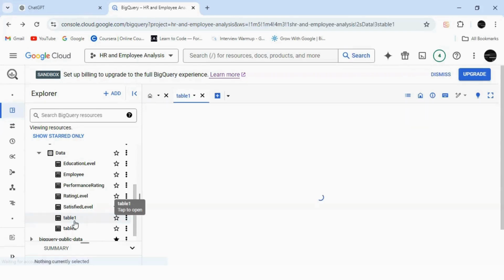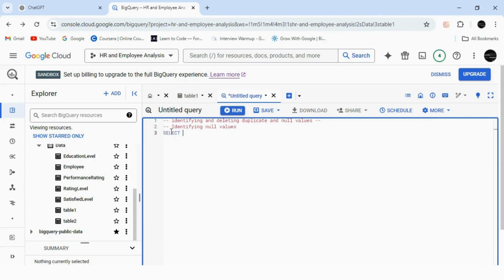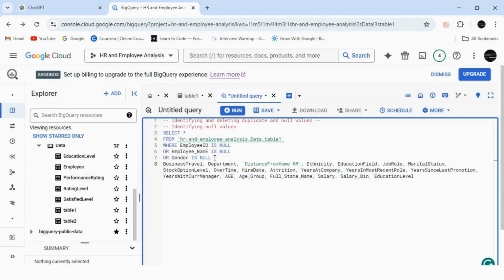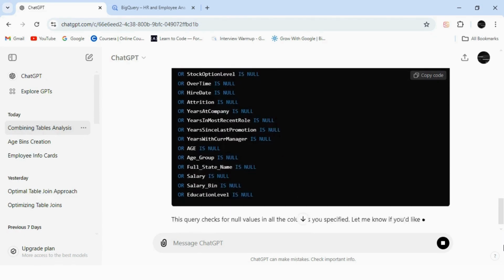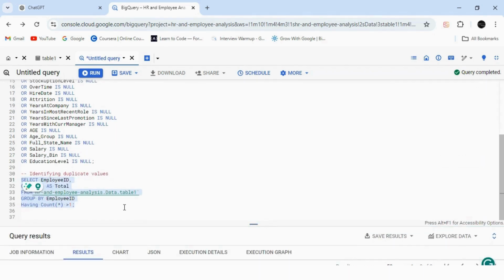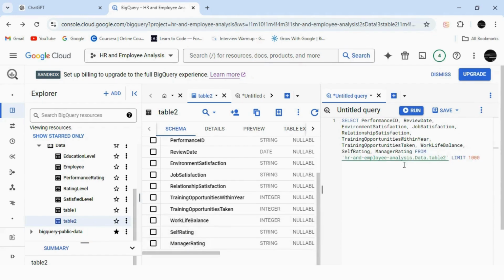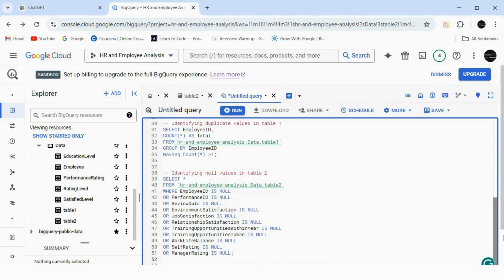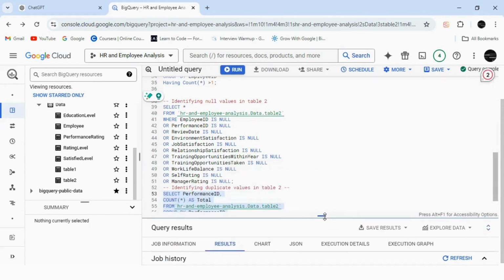Google Big Query & Google Data Studio Part 7:Data Analyst Portfolio Project